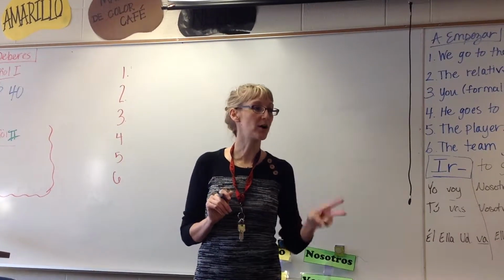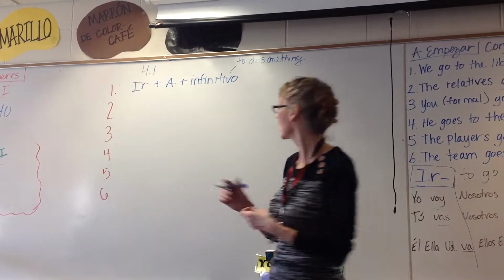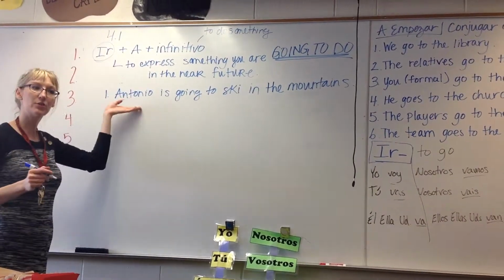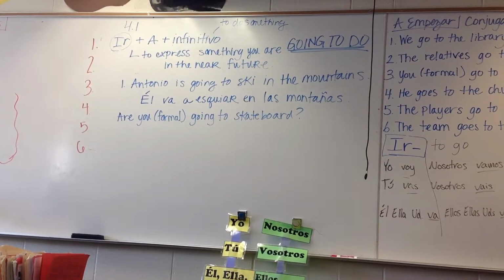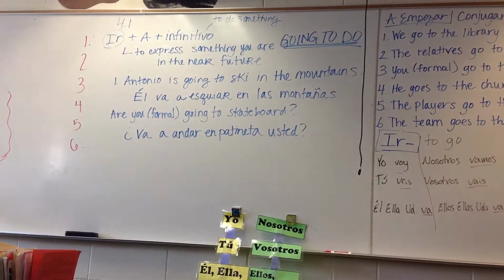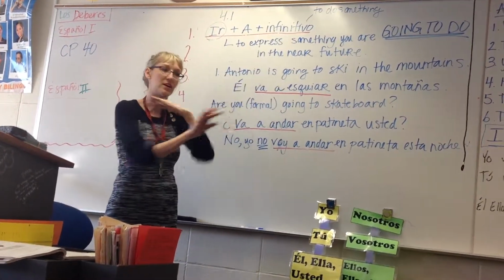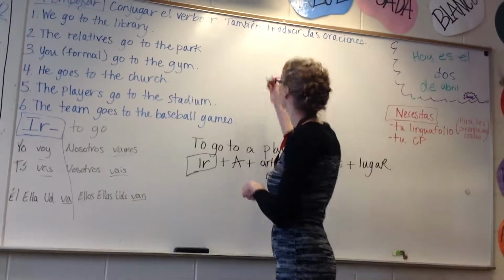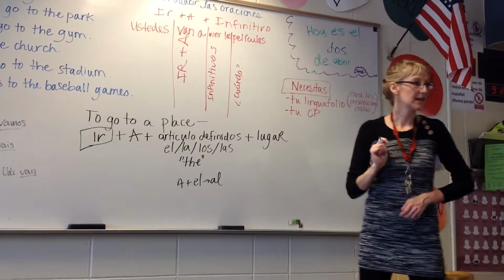Descubre I Leccion 4.1 Ir Parte 2 Profesora Ruddock Cheney High School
This is the second part of the lesson introducing the second construction with Ir to express something you are GOING TO DO (Ir+A+Infinitivo)
Lesson by Profesora Ruddock Cheney High School